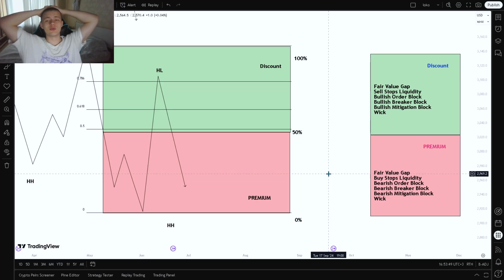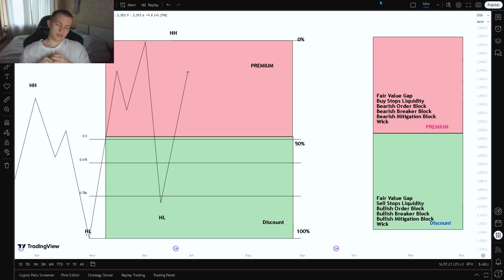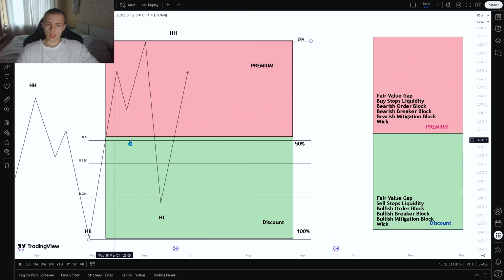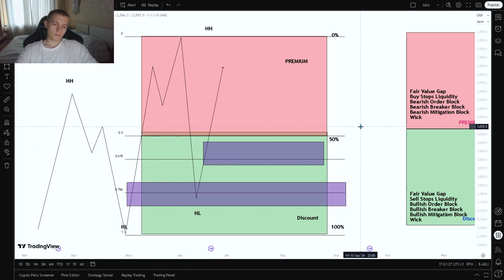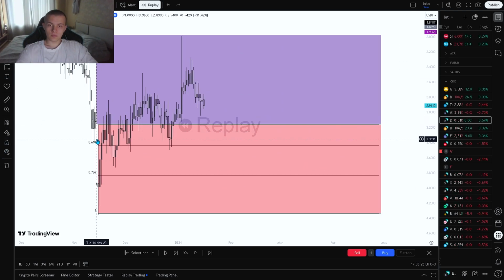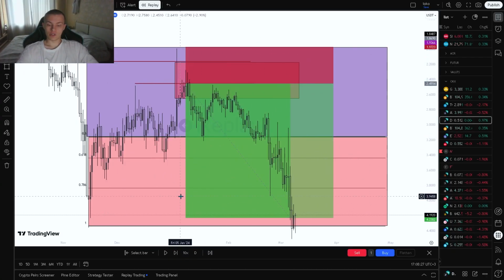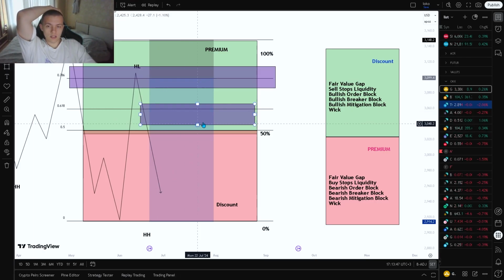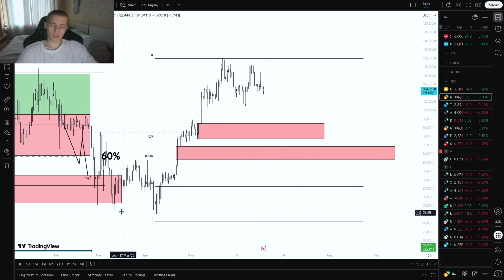The Smartest Way to Use Fibonacci (Most Traders Don’t Know This)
Want to learn how the pros really trade Fibonacci levels? In this video, I’ll show you how to use Fibonacci retracement correctly — with a Smart Money twist.

🔥 You’ll learn:
- How to draw Fibonacci like a pro
- What “Premium” and “Discount” zones mean
- How institutions use these areas to trap retail traders
- Real trade examples using Smart Money logic

💡 Stop trading randomly — understand the logic behind market structure and liquidity.

✅ WATCH UNTIL THE END — I’ll reveal my favorite Fib setup that gives sniper entries!